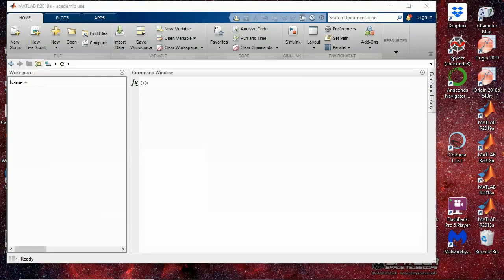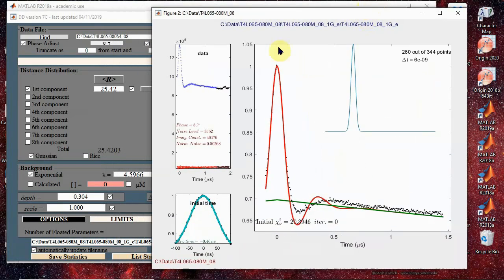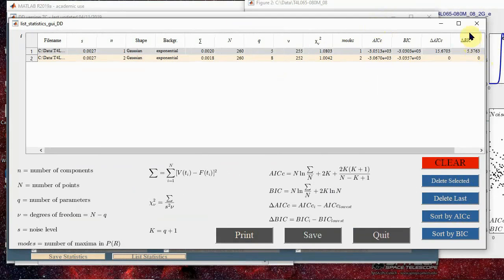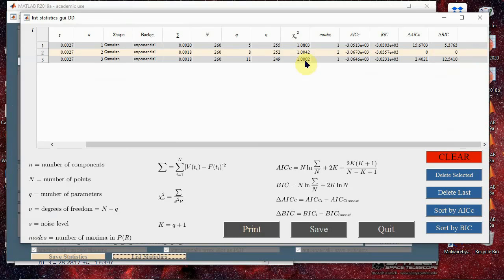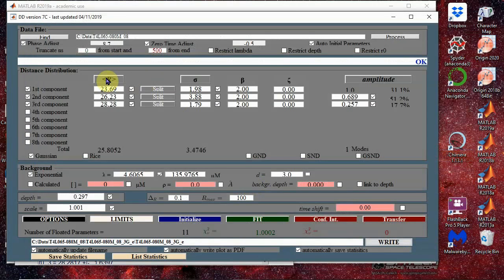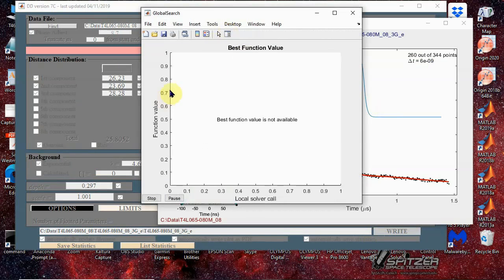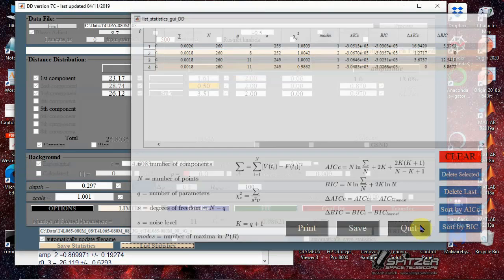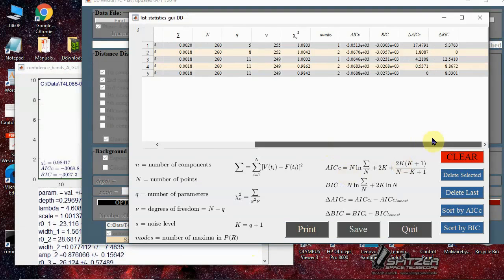Using GLADDvu #2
Using GLADDvu to fit three simulated data sets